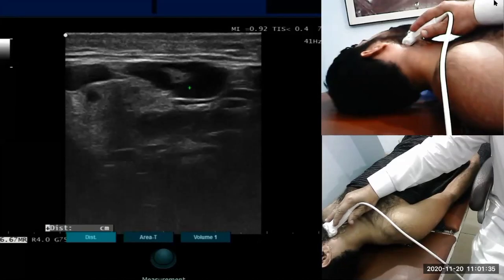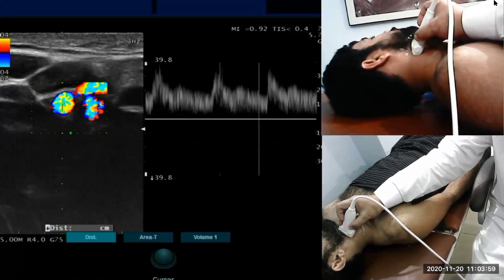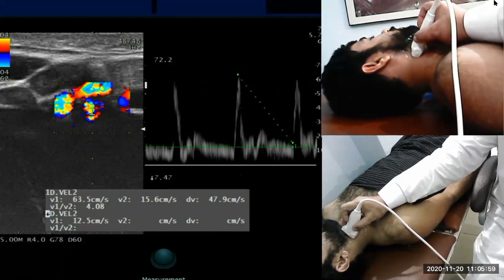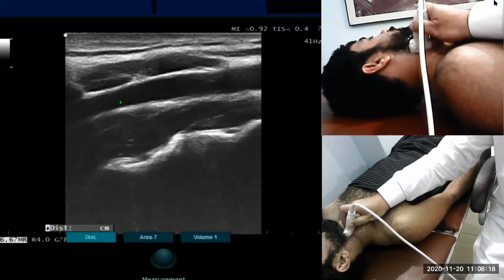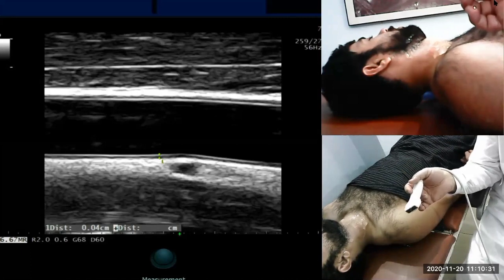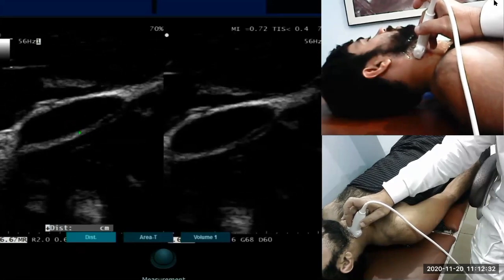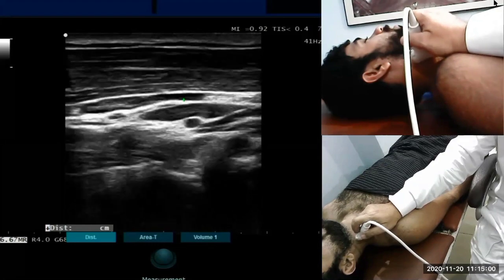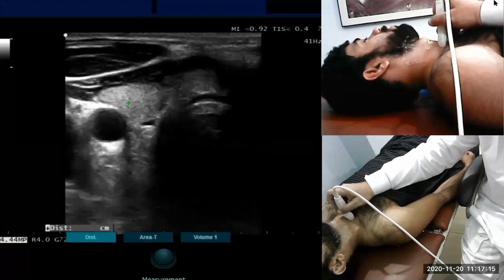ultrasound wholebody webinar part 3 by dr imran waheed